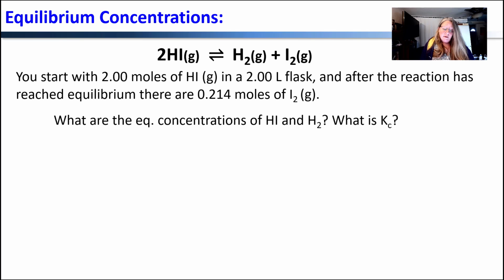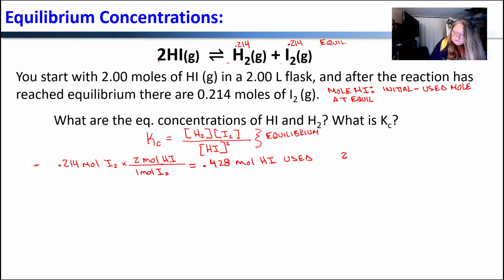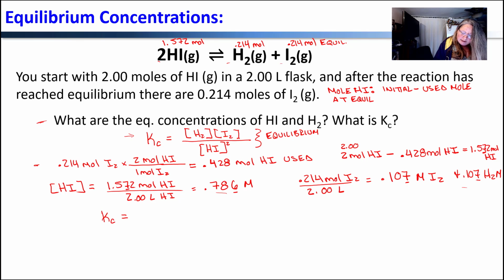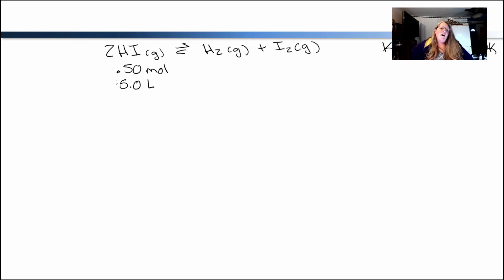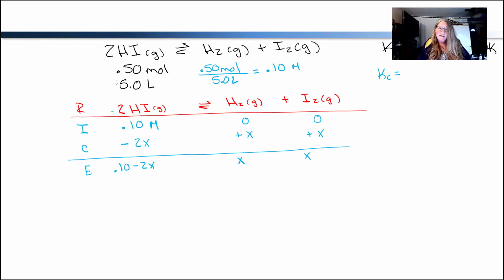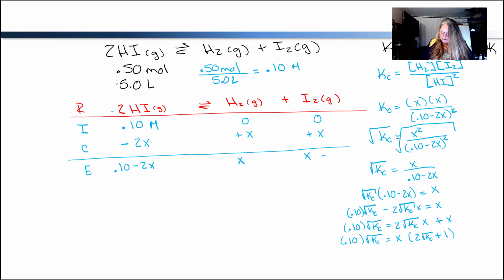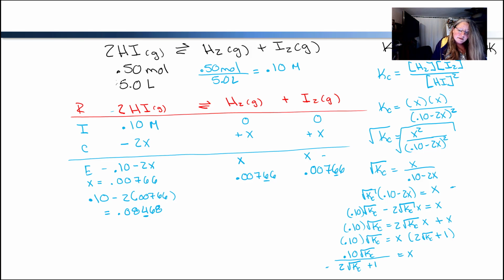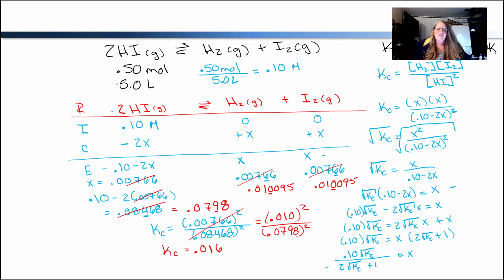Determine concentrations and equilibrium constants intro to RICE tables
An introduction to RICE tables with one example.  How to double check your work to save you some time!